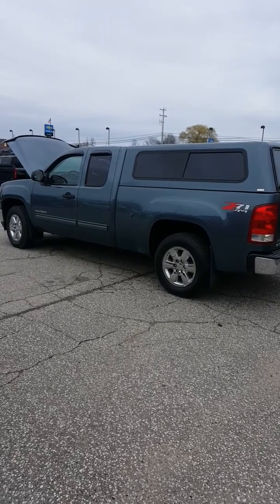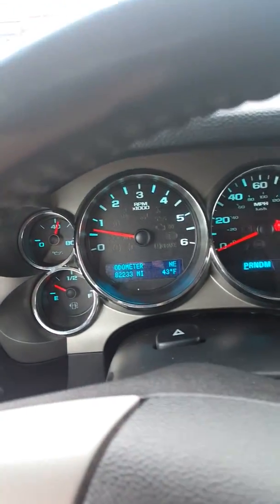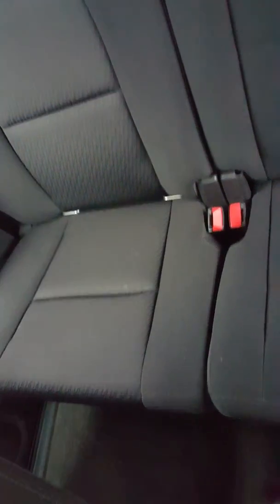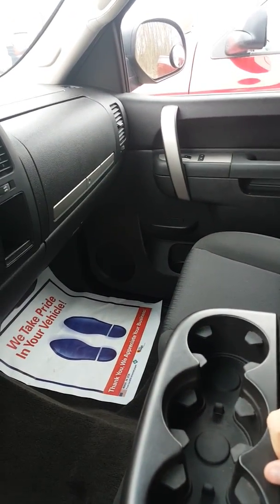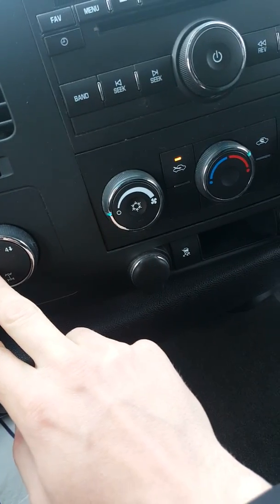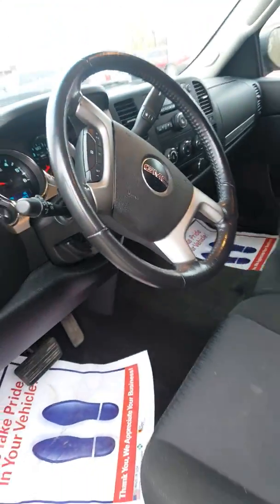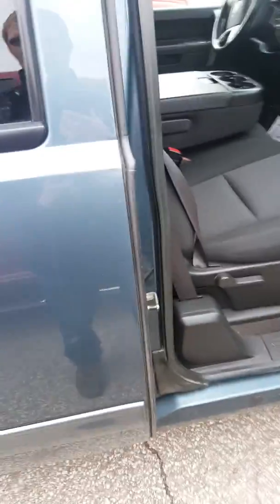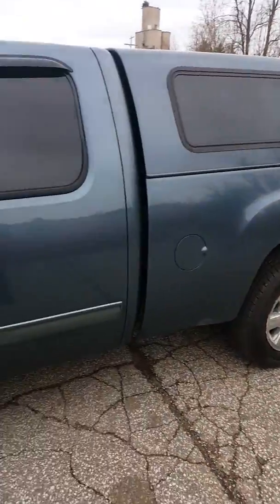2010 GMC Sierra 150 SLE with Topper